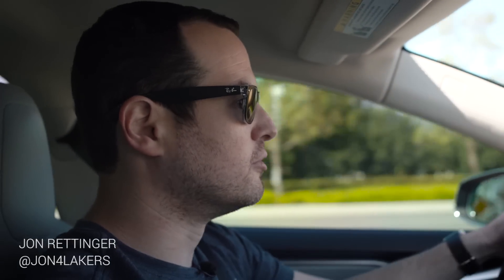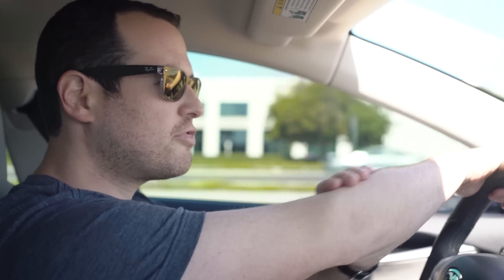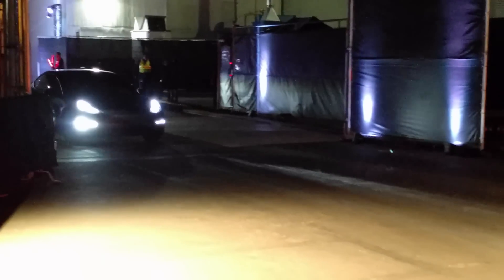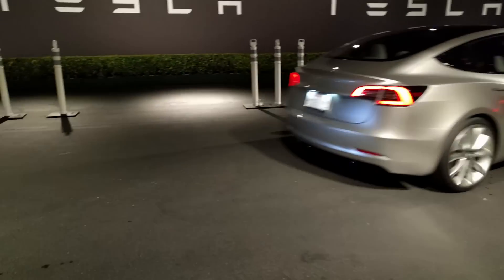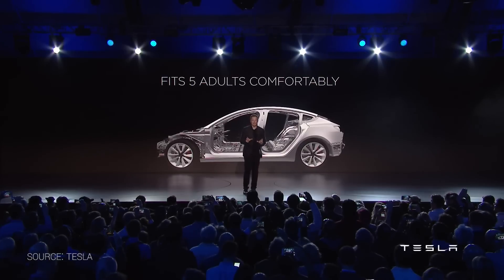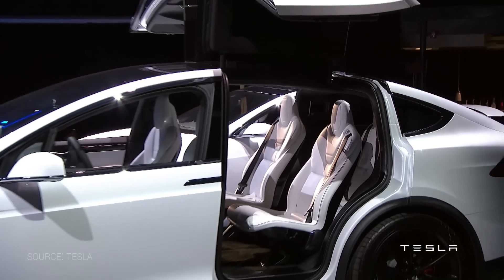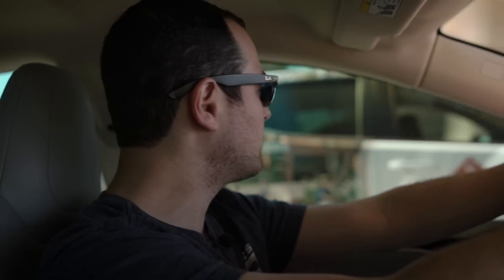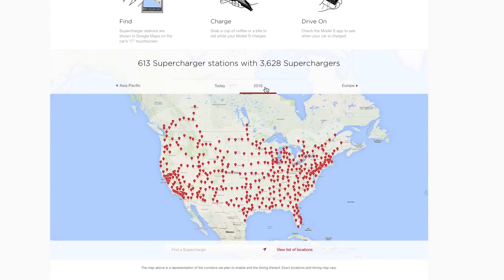Tesla Model 3: Everything You Need to Know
Tesla has officially unveiled the Model 3, a $35,000 car that will get drivers 215 miles of range—and that's just for the base model. Here's what you need to know.